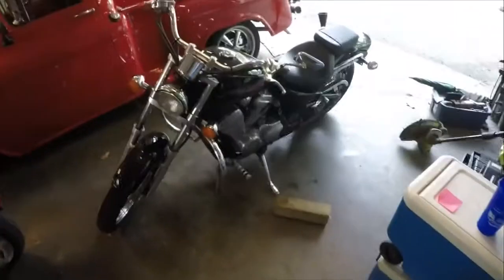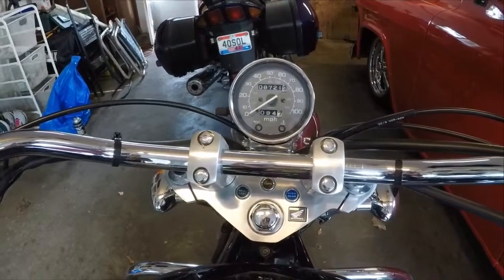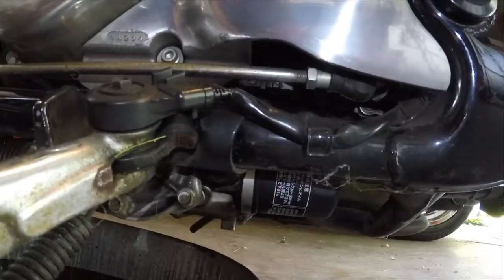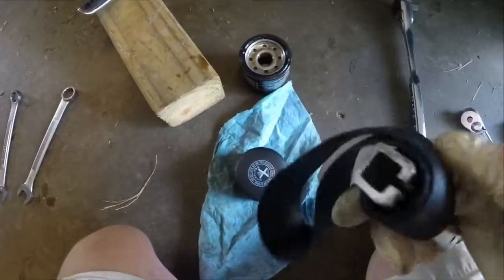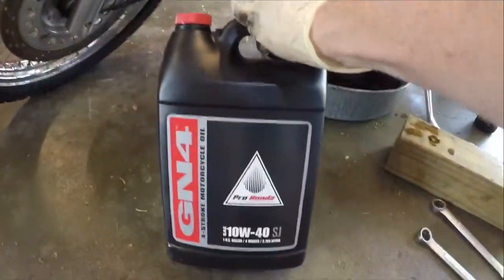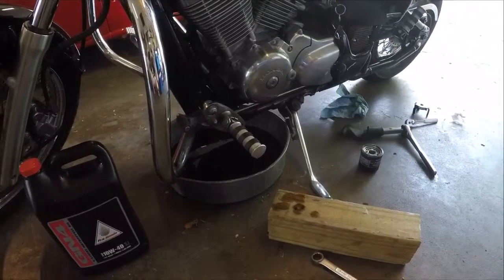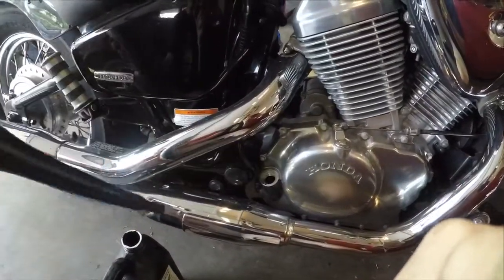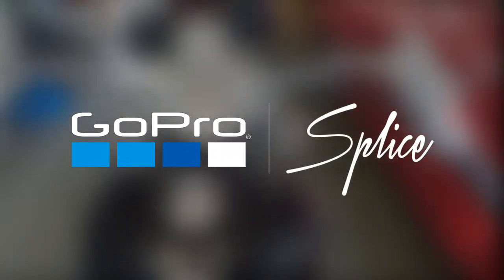Honda Shadow 600 Oil and filter change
Oil Change for 600 Honda Shadow